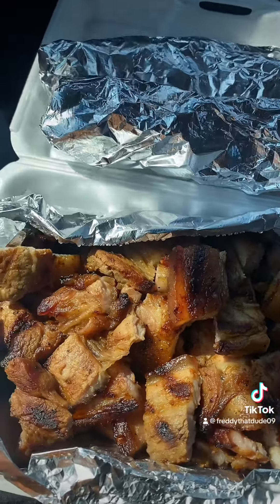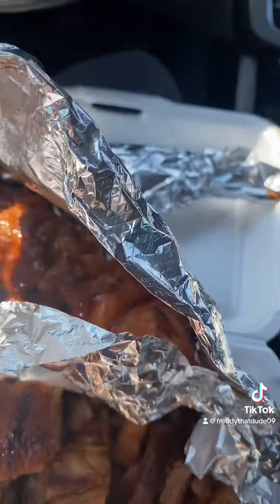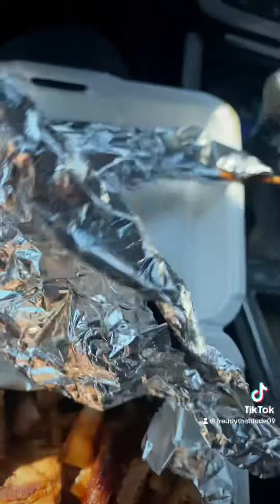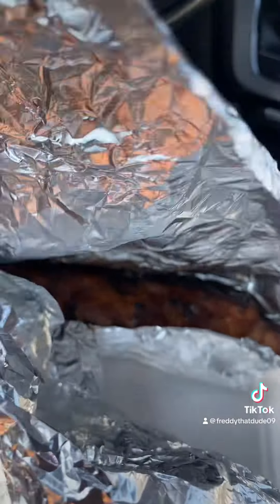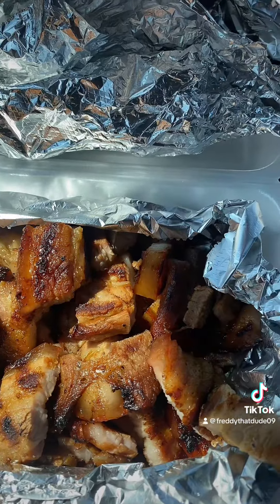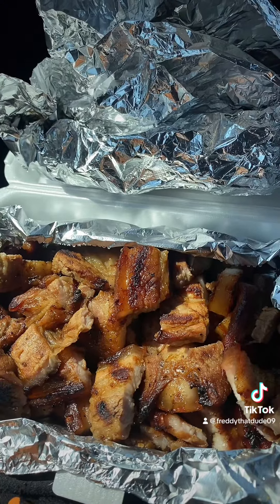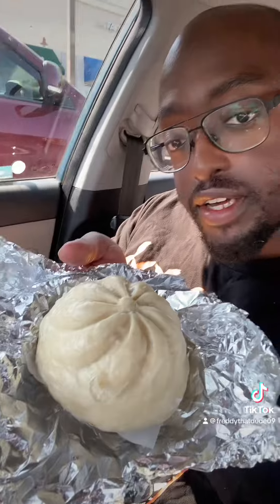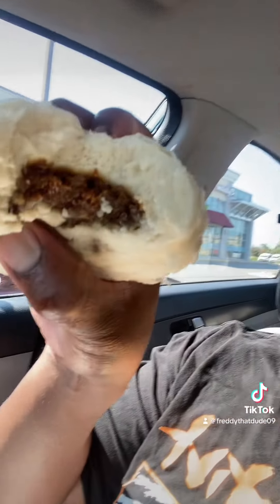Trying filipino food!! (Liempo))￼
Trying Filipino food for the first time!